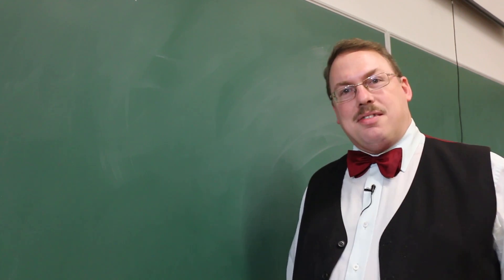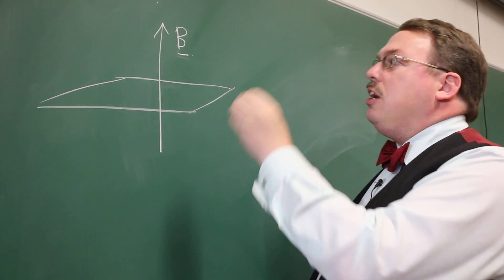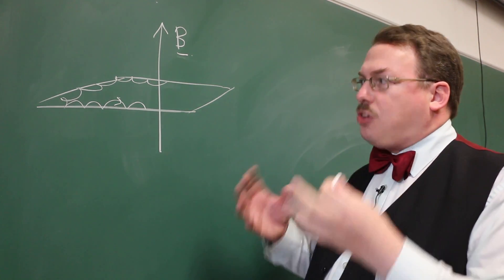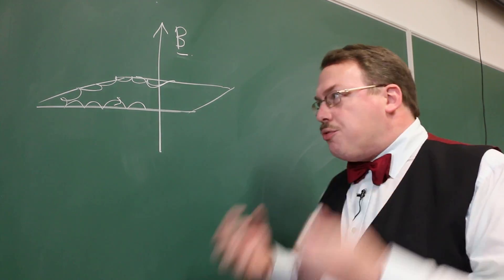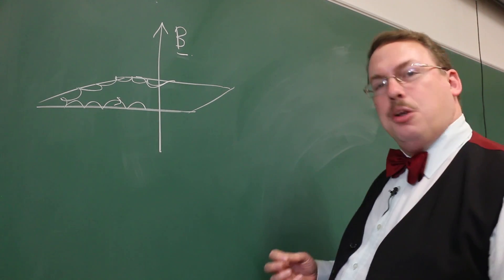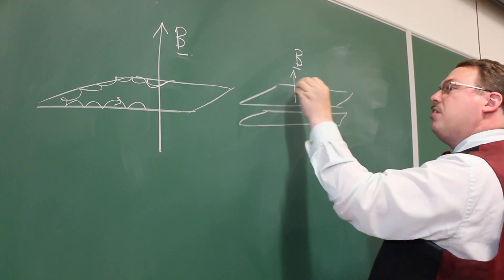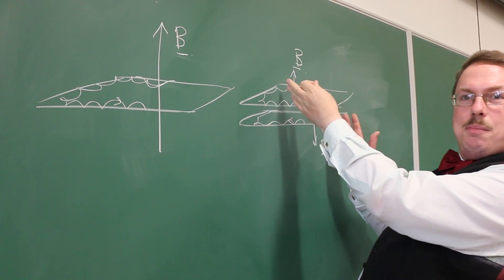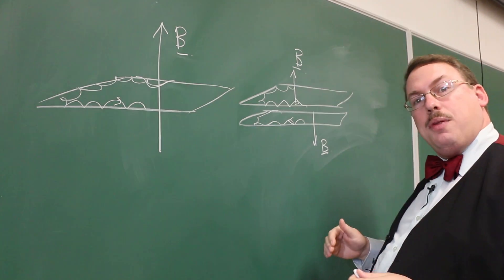What is a topological insulator?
Chris Hooley explains this phenomenon in 100 seconds. Visit physicsworld.com for more videos and podcasts.